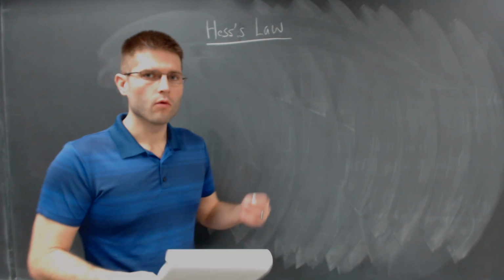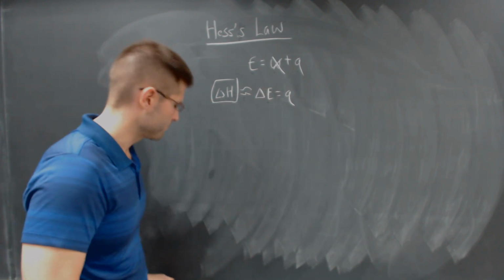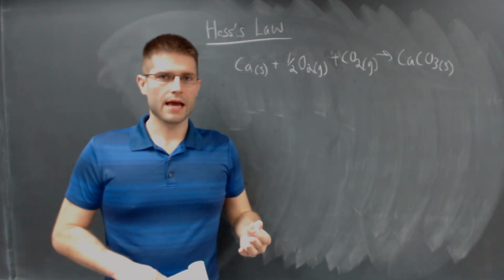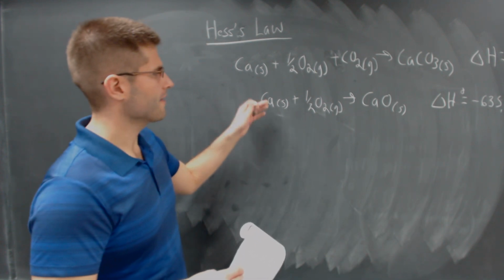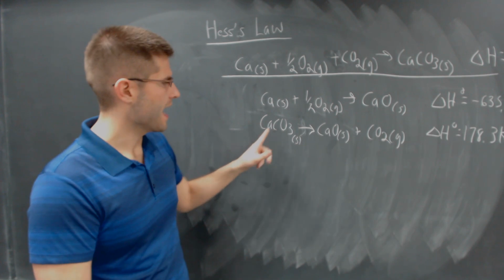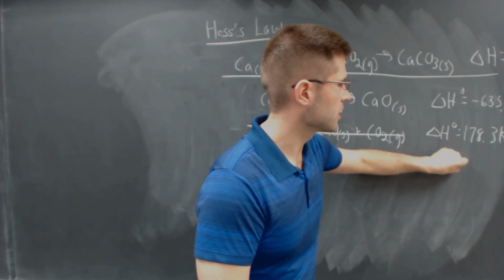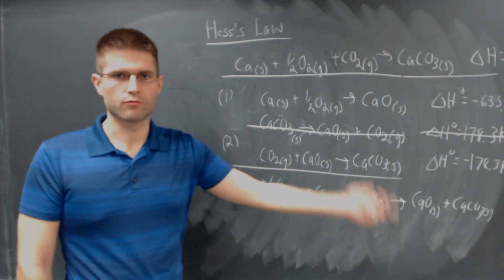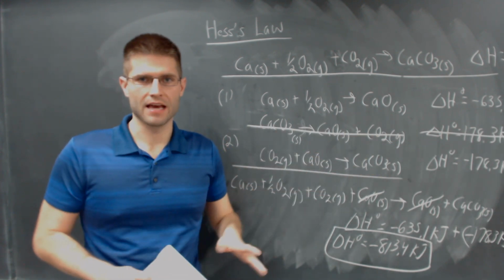37 Hess Law 76475